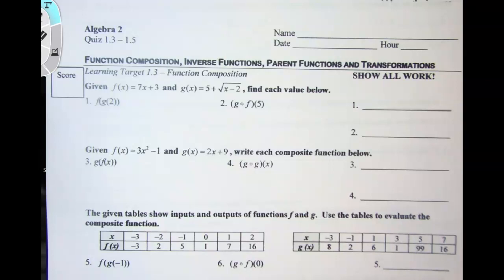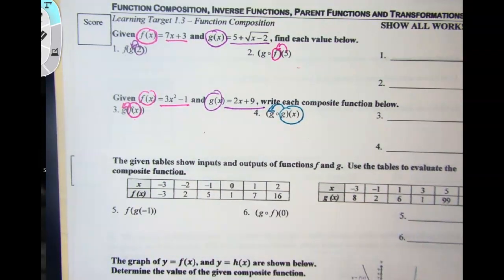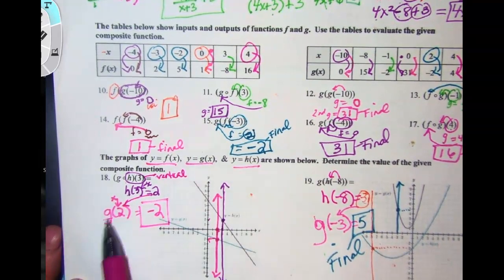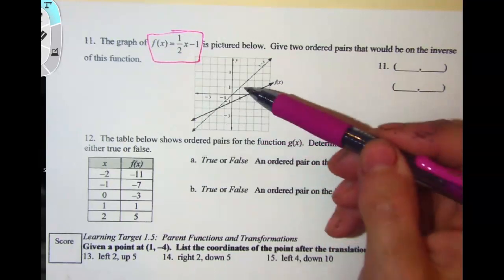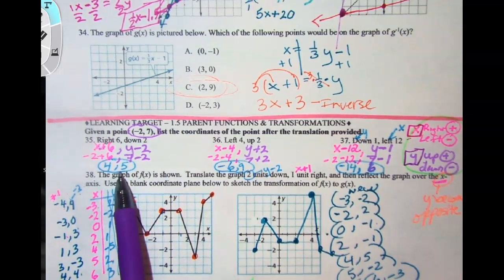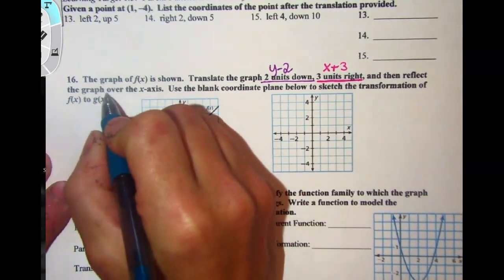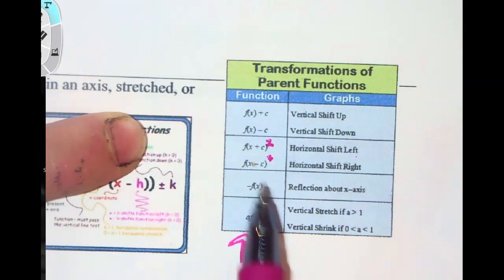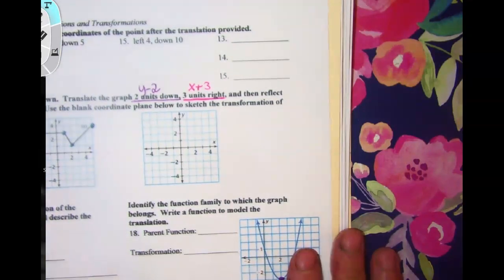Alg 2: 1.3-1.5 Quiz Read w/hints